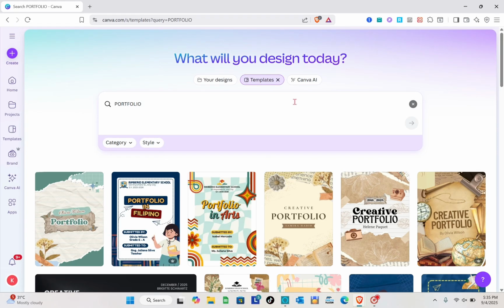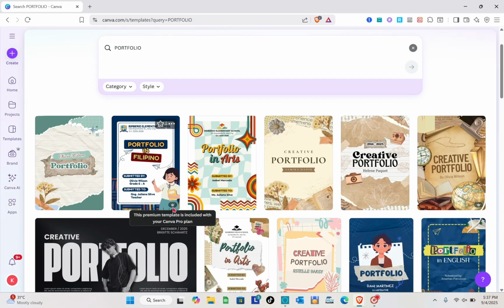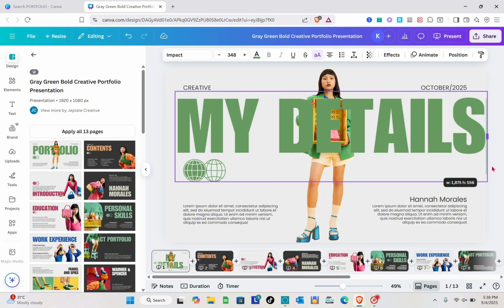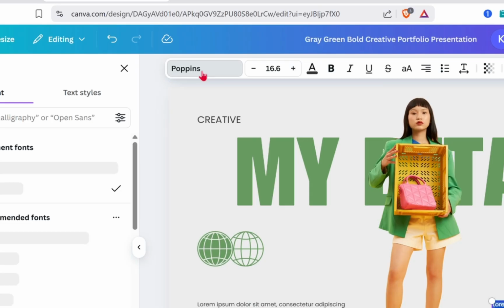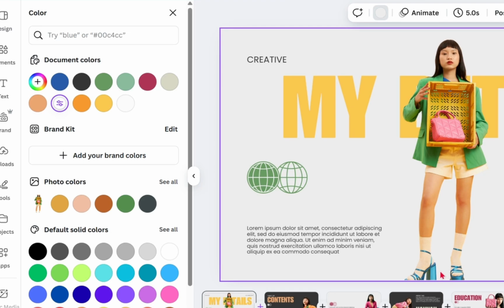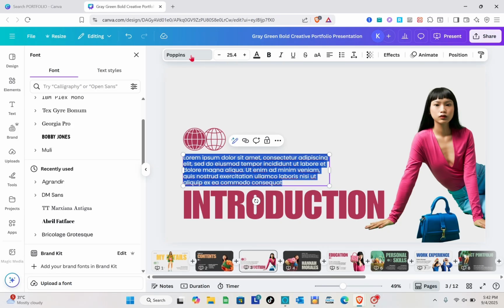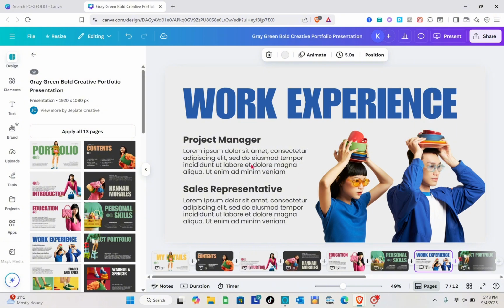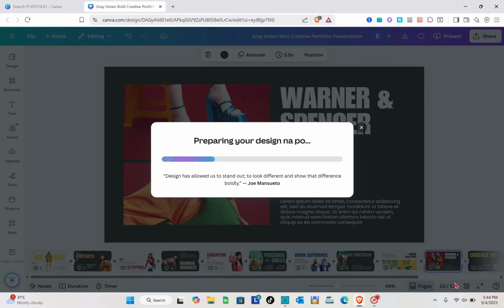How To Create Canva Website Portfolio || Create Portfolio With Canva (Full Guide)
Unlock your creativity and learn how to design a stunning website portfolio using Canva! In this comprehensive guide, we’ll walk you through step-by-step instructions to craft your unique portfolio, showcasing your work beautifully. Discover tips on layout, design elements, and essential features that will make your portfolio stand out. Whether you're a designer, photographer, or artist, this video is your key to creating a professional online presence effortlessly!